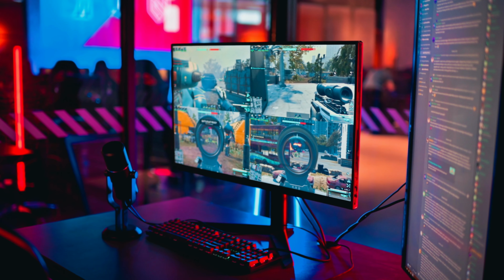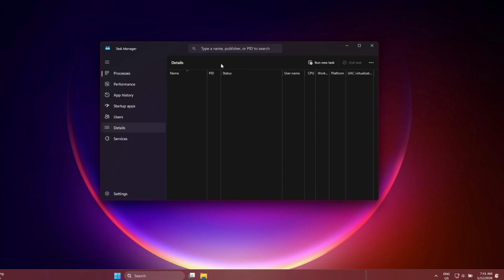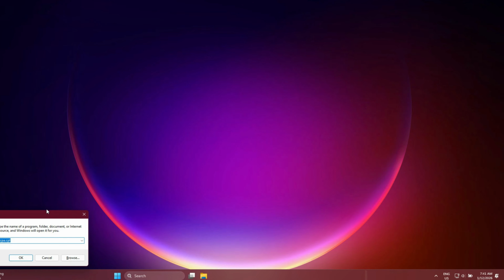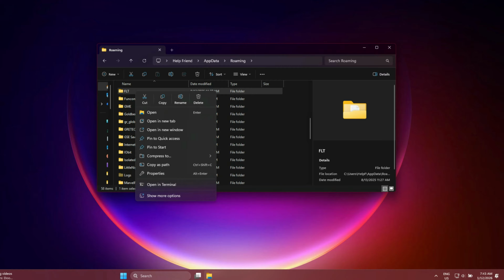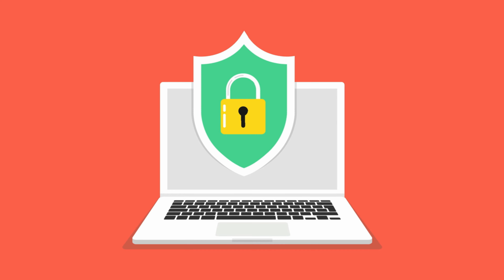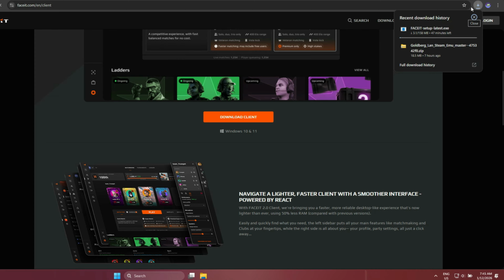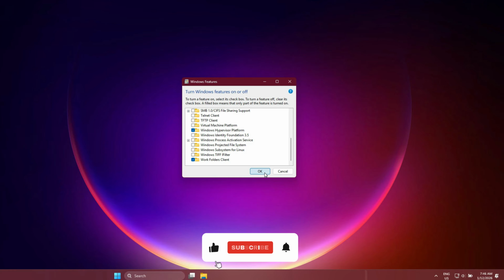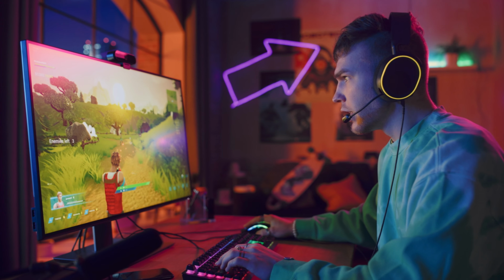FACEIT Installation Has Failed Error FIX 2026 | FACEIT Client Not Installing on Windows 10/11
Are you facing the FACEIT installation has failed error while installing the FACEIT client on Windows 10 or Windows 11?
This video shows step-by-step solutions to fix FACEIT not installing, installation stuck, or FACEIT service errors.

In this guide, you will learn how to:

Stop FACEIT background services correctly

Remove corrupted FACEIT cache and leftover files

Fix FACEIT client installation failure

Install FACEIT with proper admin permissions

Resolve antivirus and Windows security conflicts

Enable required Windows features

Fix FACEIT anti-cheat installation issues

This method works for:

Windows 10

Windows 11

FACEIT client not opening

FACEIT installer stuck or failed

Follow the steps carefully, and your FACEIT installation problem should be resolved completely.

🛠️ Tools & Official Download Links

Windows Optional Features Panel
Built into Windows (opened via command below)

Windows Task Manager
Built into Windows

💻 Commands Used in This Fix (Copy & Paste)

Open Run using Windows + R and use the following commands:

%localappdata%

optionalfeatures

(Optional – if advanced repair is needed)

appwiz.cpl

▬▬▬▬▬▬▬▬▬ஜ۩۞۩ஜ▬▬▬▬▬▬▬▬▬
▬▬▬▬▬▬▬▬▬ஜ۩۞۩ஜ▬▬▬▬▬▬▬▬▬